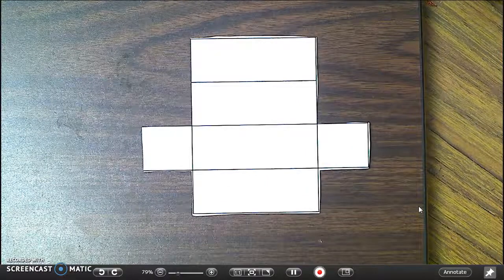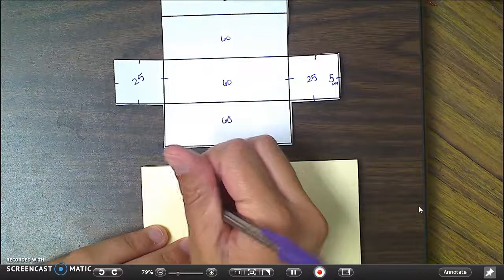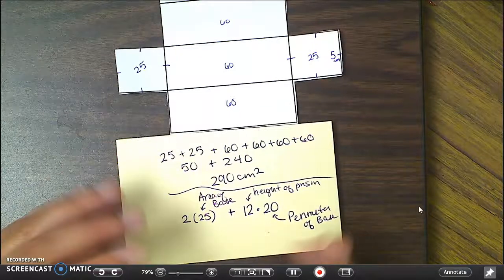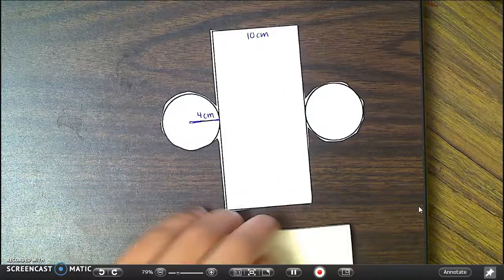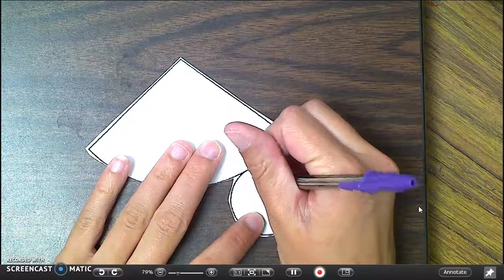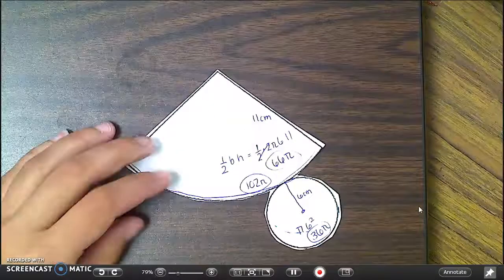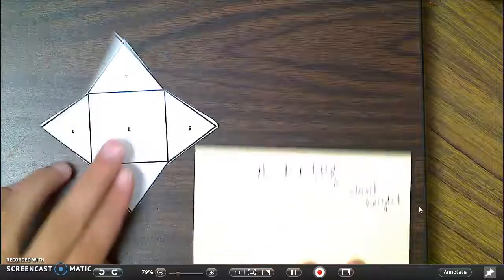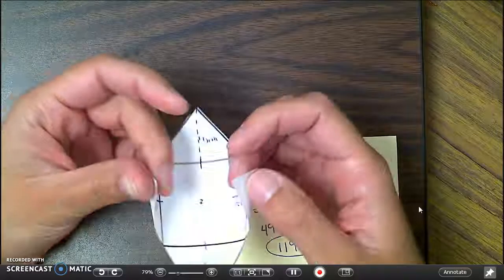Introduction to Surface Area